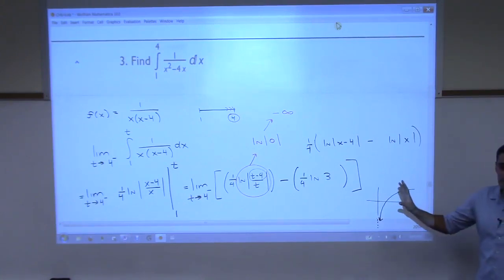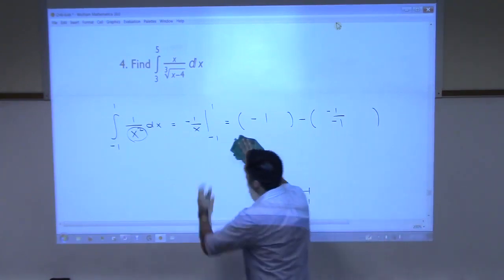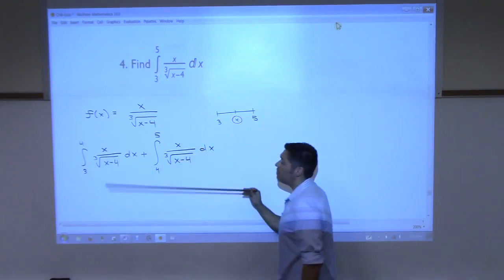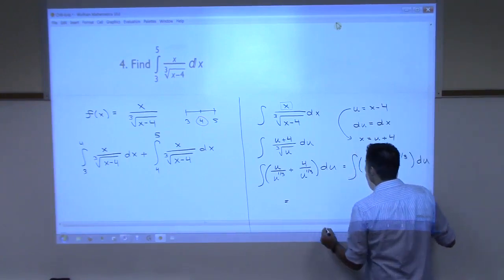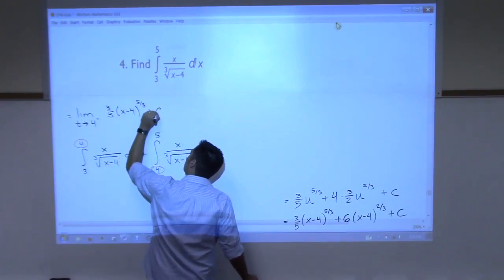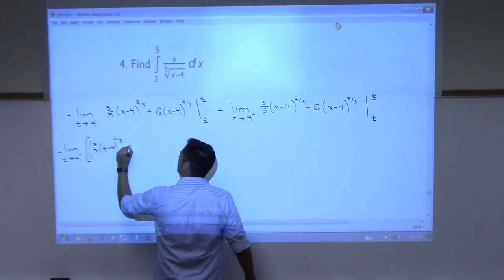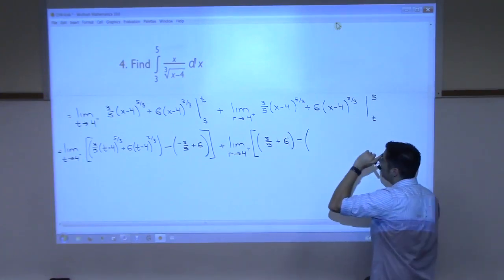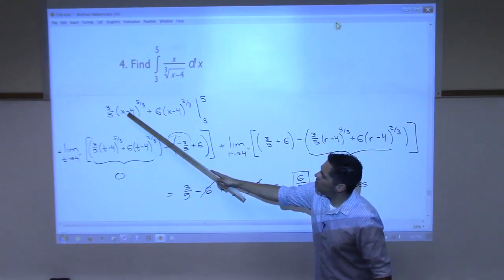2414 6-6 Improper Integrals B part3